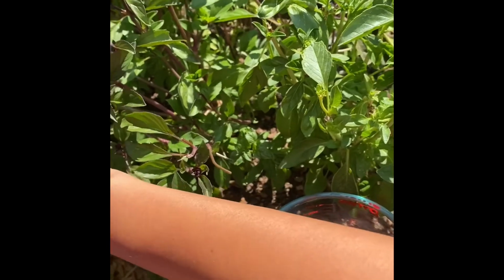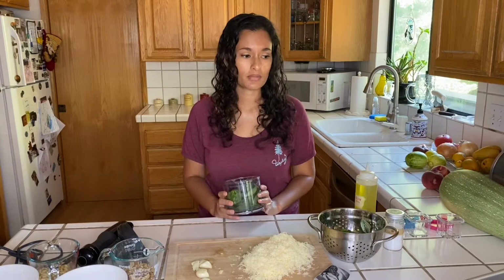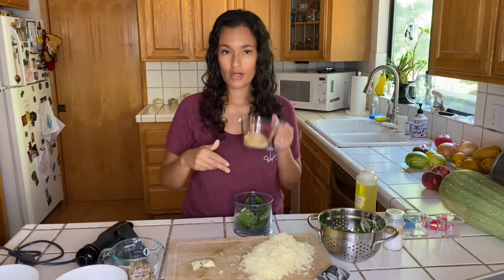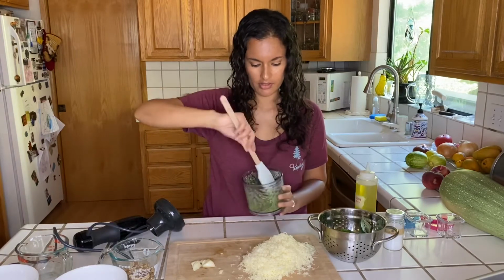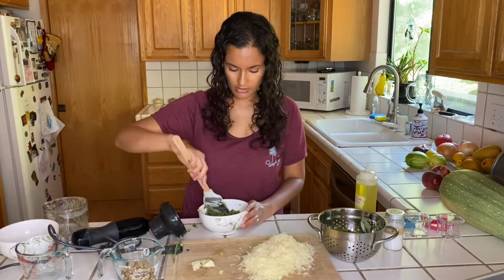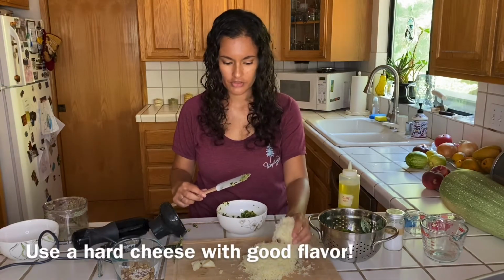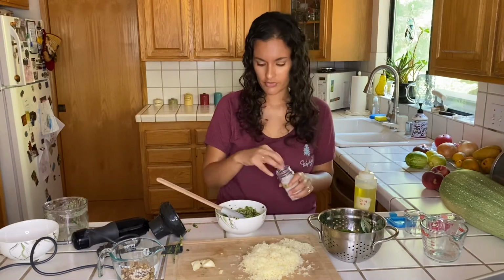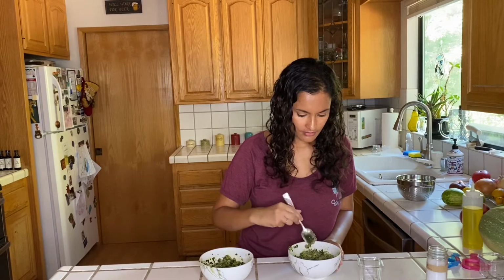PESTO! | Things to make, not buy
Pesto is an easy recipe that is extremely versatile. You can use it in pastas, on protein or in sandwiches for a quick meal. It freezes well you can make a big batch while basil is in season and freeze it to use when you need to pull together a quick, last minute meal.

Recipe from @tasteofhome